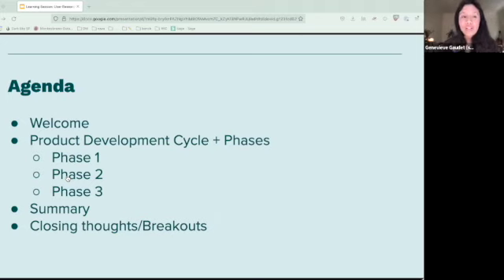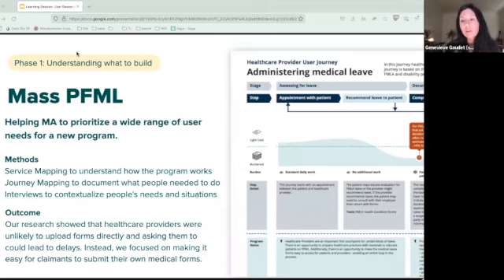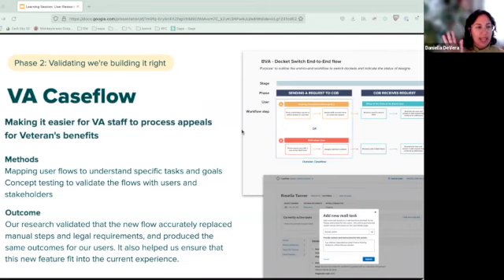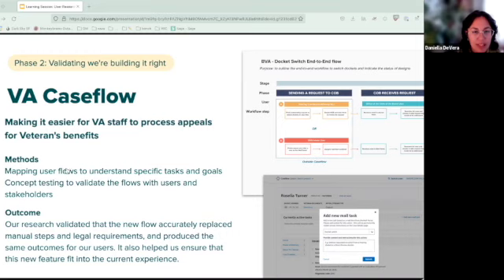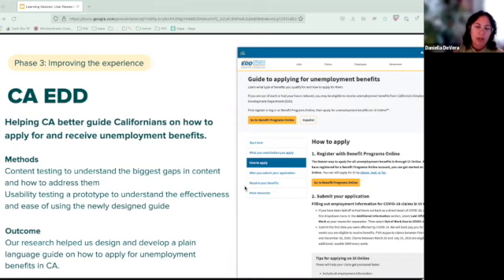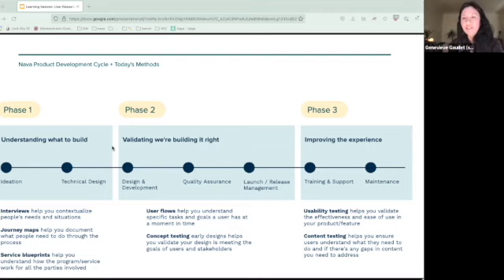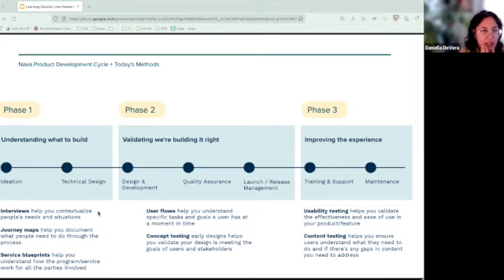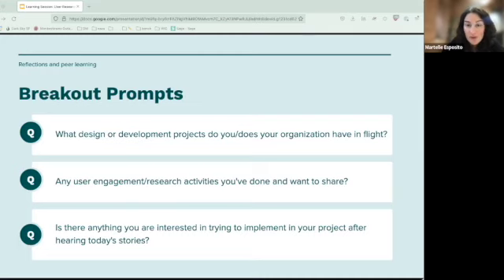Learning Session: User Research with the WIC Technology Resource Group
Learn and share about how to engage participants and staff throughout the technology design and development process to ensure the products you are building meet their needs.